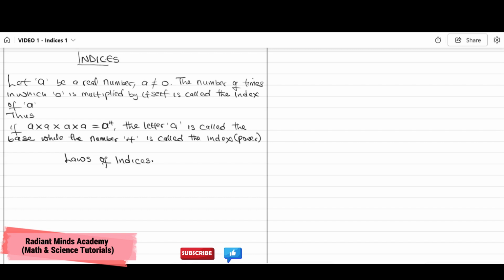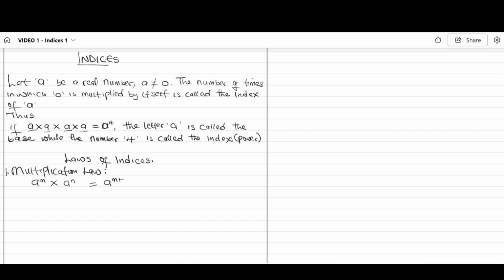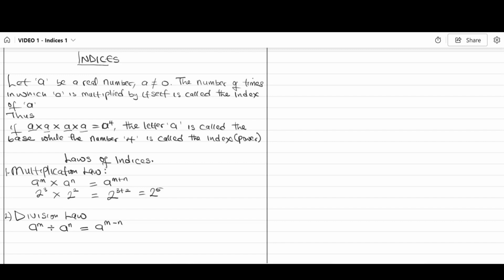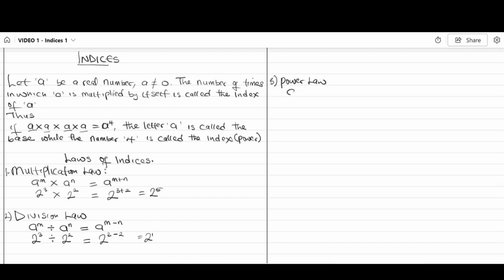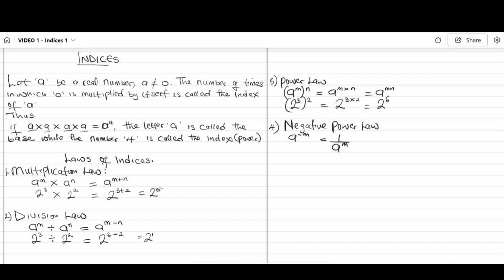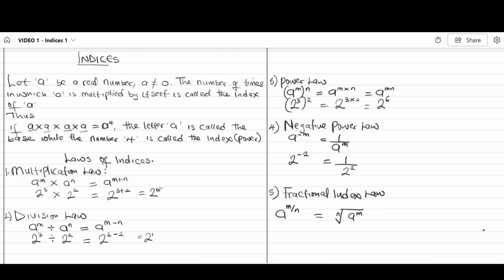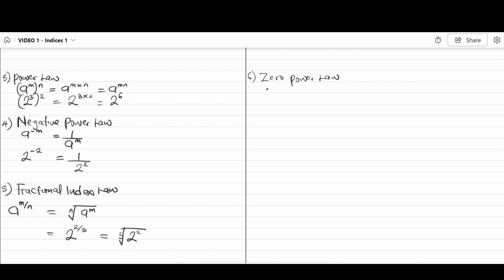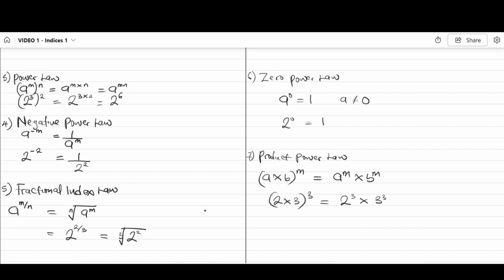Complete Guide to the Laws of Indices | Mastering The Laws of Indices with Ease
"Welcome to the ultimate tutorial on the Laws of Indices! 🚀 If you’ve been struggling to understand indices or need a quick, comprehensive revision, this video is your one-stop solution. Whether you're preparing for WAEC, NECO, GCE, JAMB, POST UTME, IGCSE, SAT, ACT, GCSE, or other international exams, this lesson is designed for you.

📚 What You Will Learn in This Video:
✅ All the Laws of Indices explained in detail (Product Rule, Quotient Rule, Power Rule, Zero Index, and more)
✅ Step-by-step solutions to practical examples for better understanding
✅ Techniques to solve exam-style questions quickly and accurately

Students preparing for WAEC, NECO, GCE, JAMB, POST UTME, IGCSE, SAT, ACT, GCSE, and Year One University exams
Secondary school and high school students looking to master indices
Anyone who wants to strengthen their math skills

Simplified, beginner-friendly explanations
Real exam-style questions and examples
Perfect for revision, self-study, and exam preparation

Follow for free lessons, tips, and more math videos!
Comment your questions or topics you want to learn next.